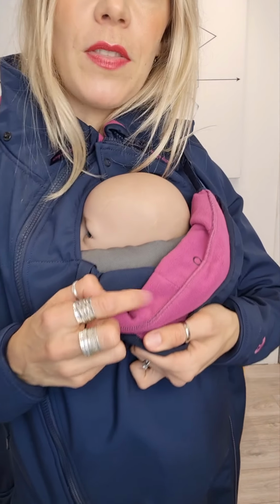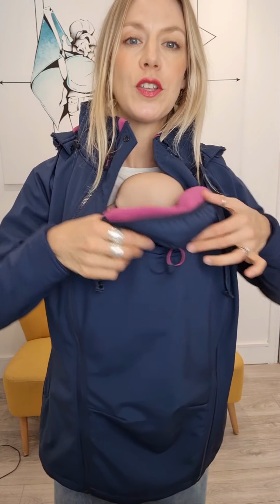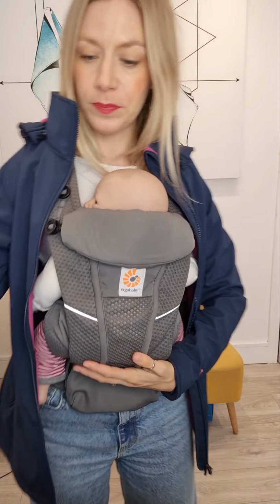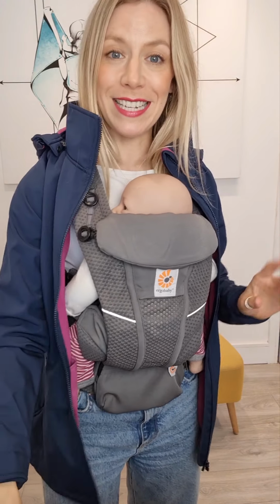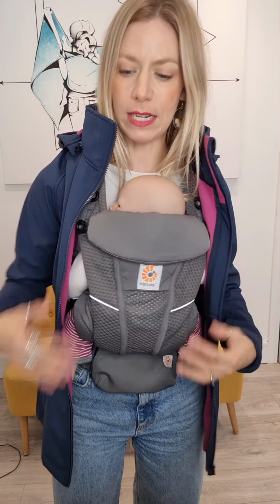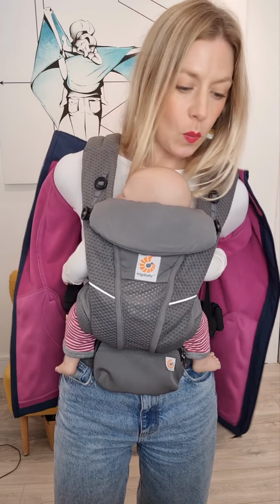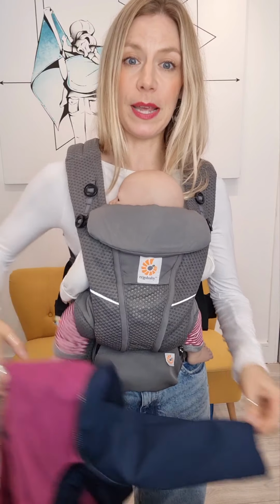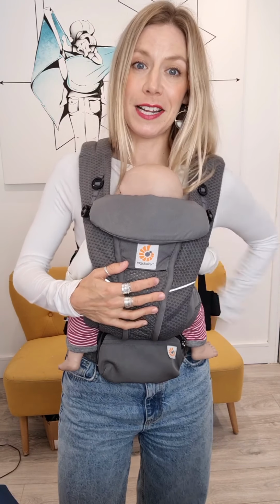FULL REVIEW of the Mamalila Allseasons Softshell Babywearing and Maternity Jacket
Mamalila Allrounder Softshell Babywearing Jacket.

We believe that learning how to carry your baby safely and comfortably is just as important as which carrier you buy.

👉🏻Book a Video Consultation with our expert team, 7 days a week